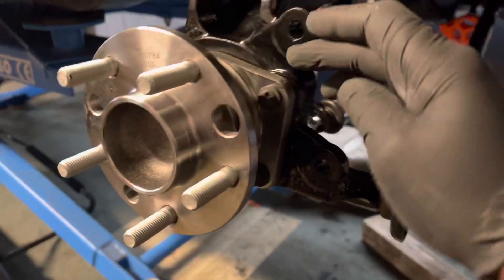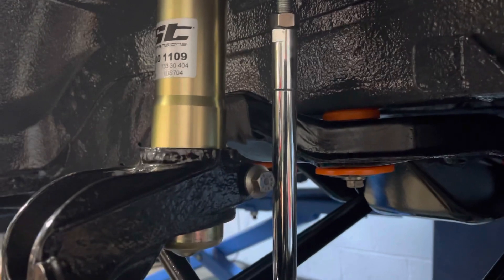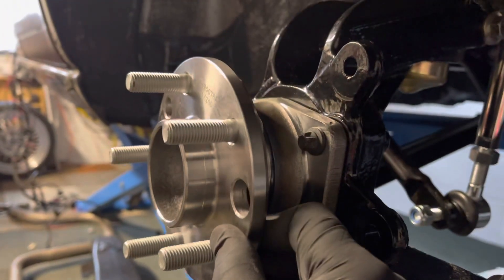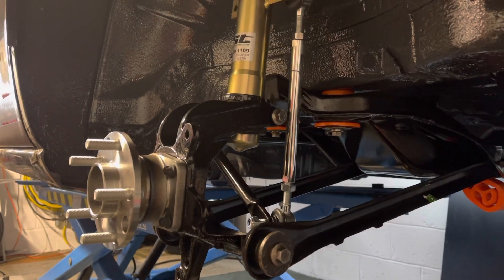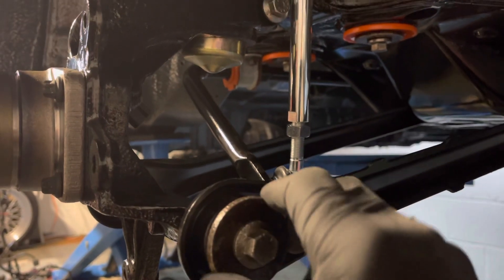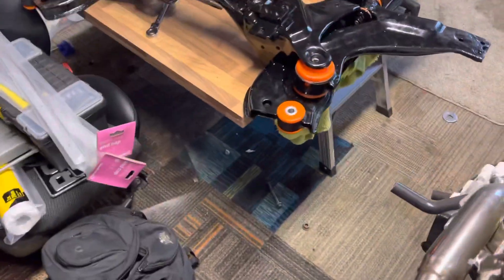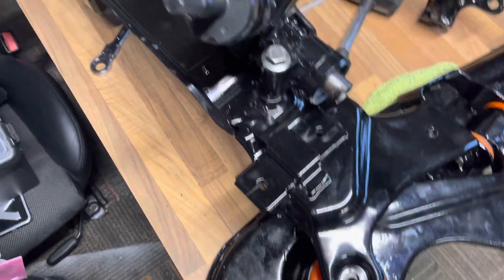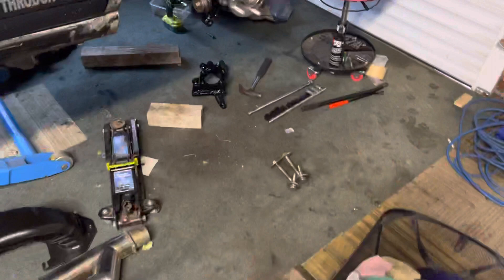Christmas update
A Christmas time update on the Goththing.  Really starting to see progress now.  Slow and sure.

The Goththing can also be found on Instagram